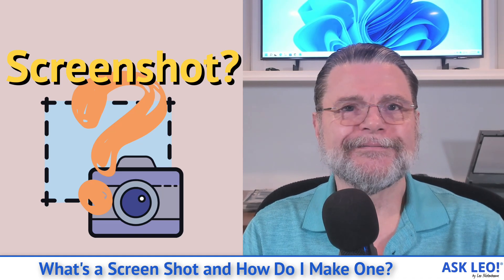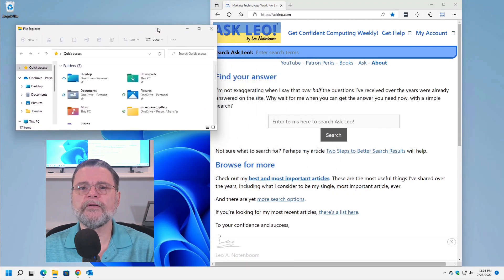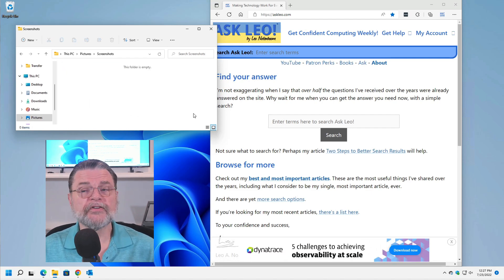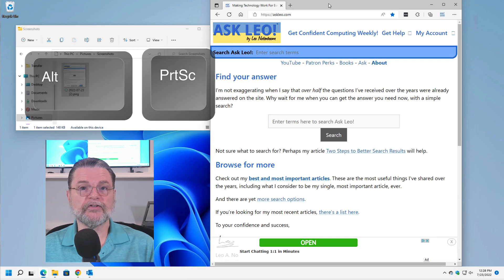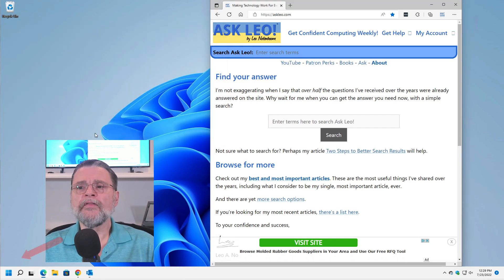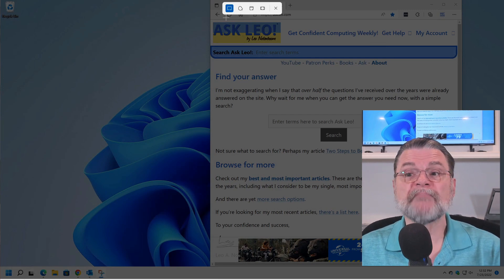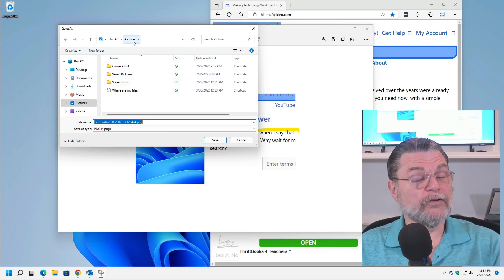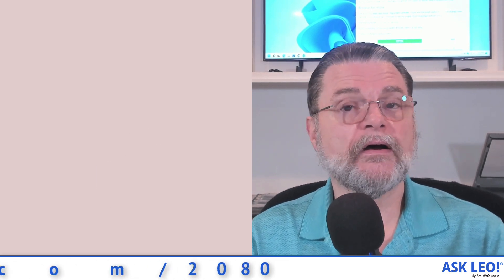What’s a Screenshot, and How Do I Take One?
⚛️ A screenshot -- an image of your computer screen saved as a picture -- can eliminate a lot of frustration when trying to describe what you're seeing on your computer to someone

⚛️ Taking screenshots
Windows Key +PrintScreen and ALT+PrintScreen are two quick ways to get screenshots, which are placed automatically in your Pictures\Screenshots folder. For a little more power and flexibility, including the ability to annotate your screenshots, run the Snipping tool.

Chapters
0:00 What’s a Screenshot
1:00 The Print screen key (PrtSc)
1:50 With Edge & Alt PrtSc
3:00 Summary
3:08 File location
3:40 The Snipping tool